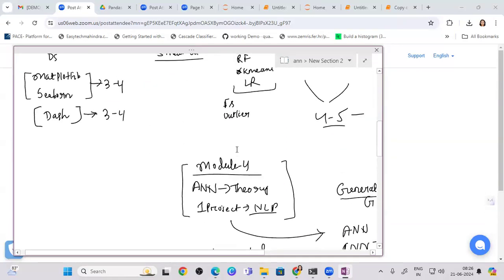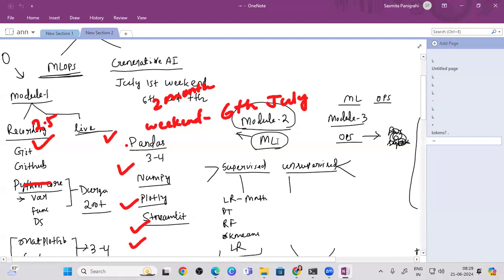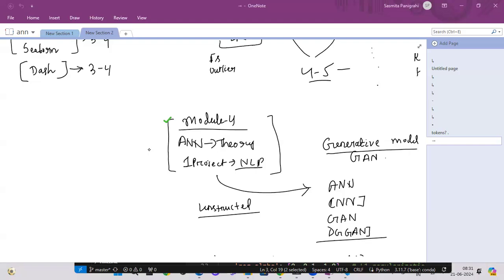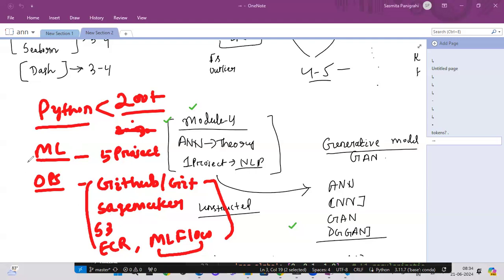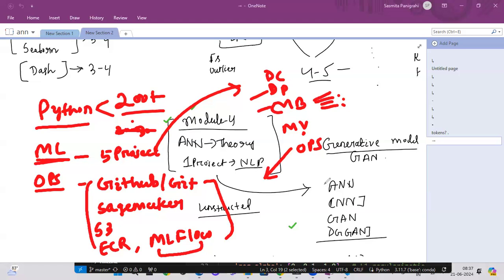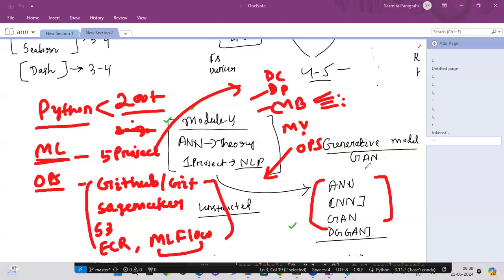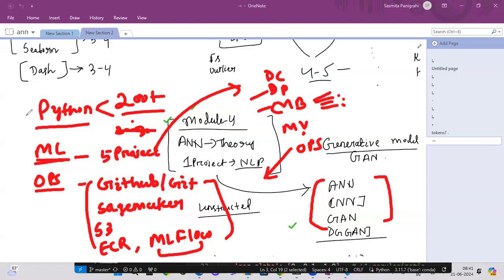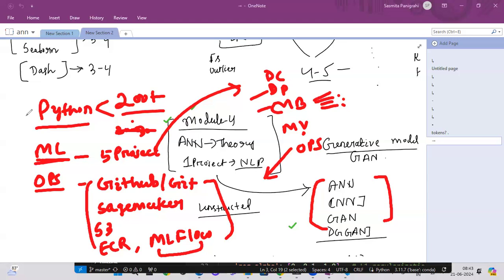Artificial Intelligence tutorials || Demo - 3 || by Mrs. Sasmitha On 21-06-2024 @8:15AM IST